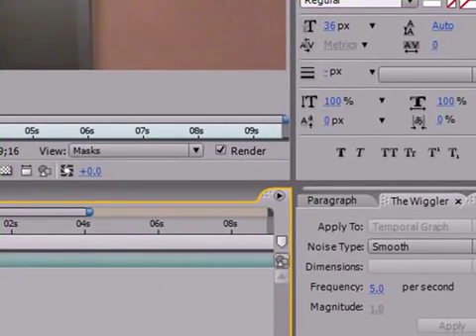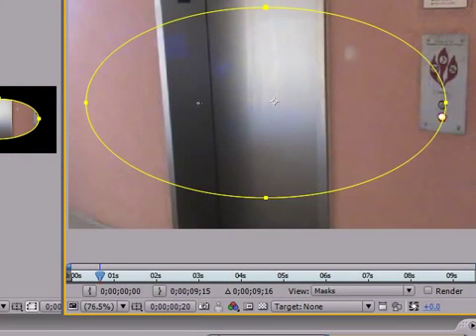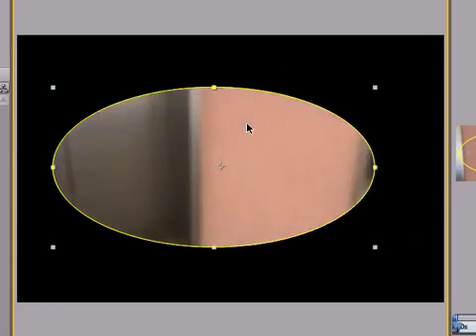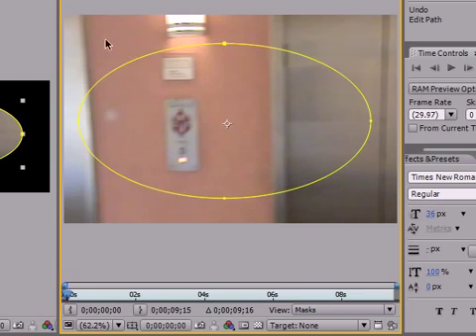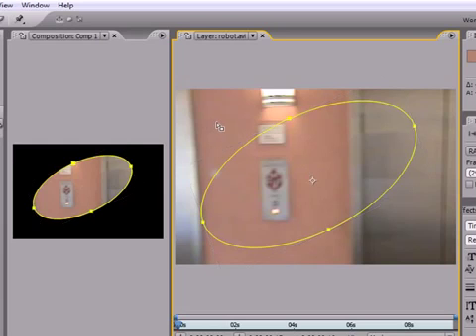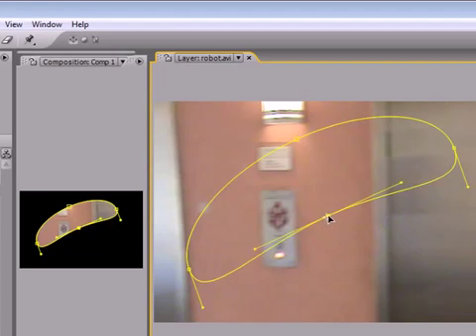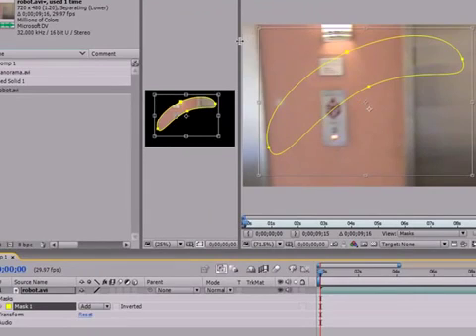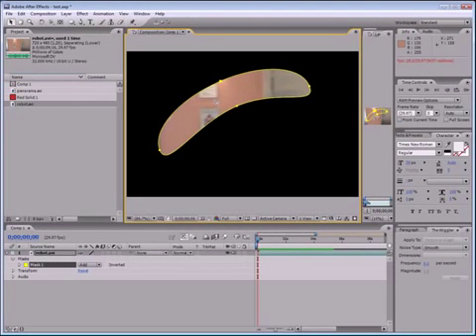After Effects Tutorial 17 Introduction to Masking